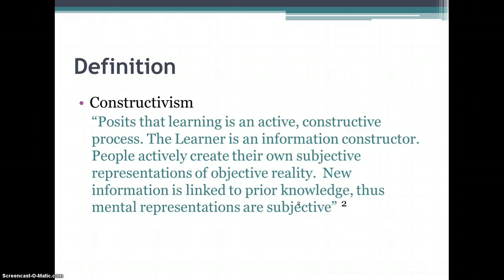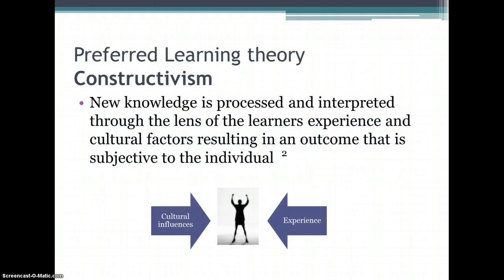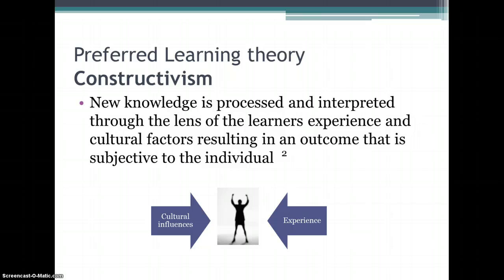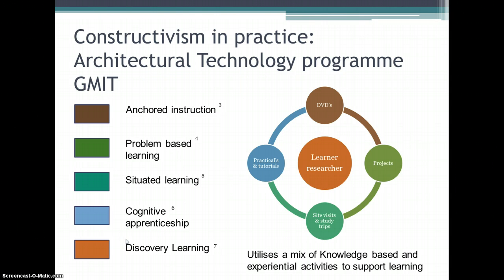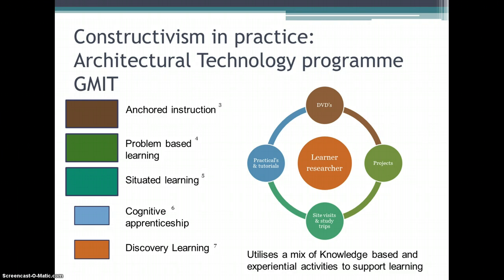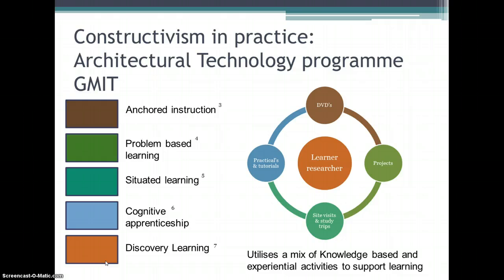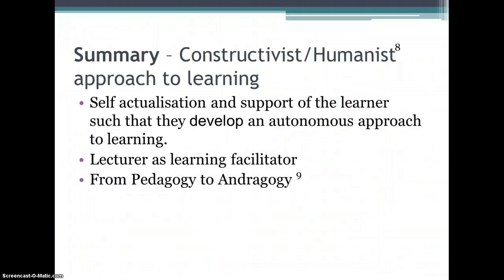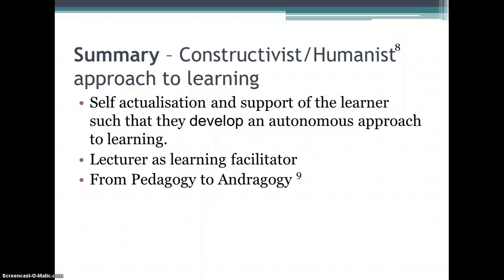Learning approach BSc Arch Tech (Hons) GMIT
The learning theories applied in the pedagogical approach at GMIT on the Architectural technology Programme